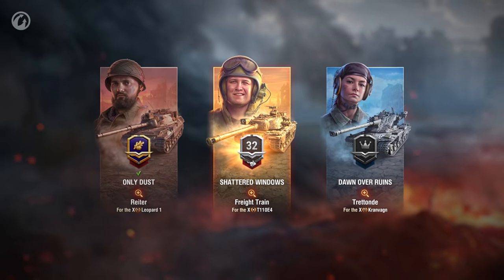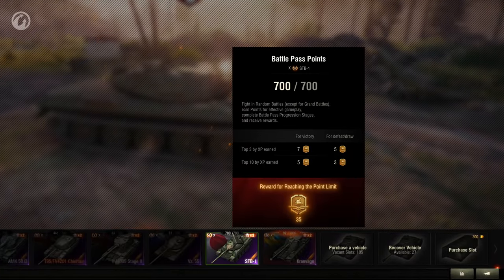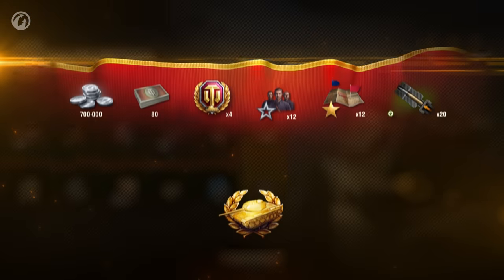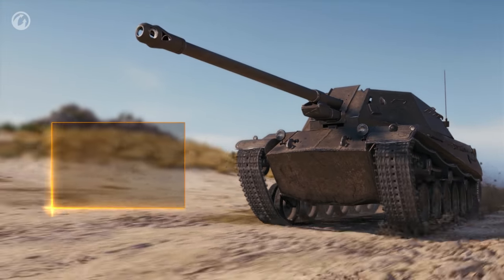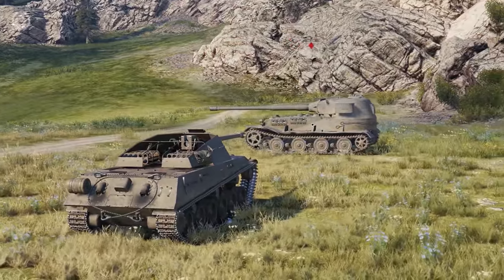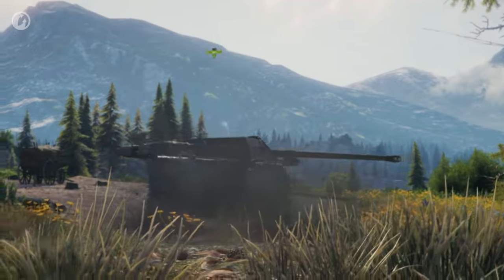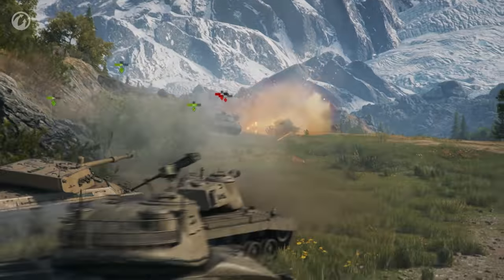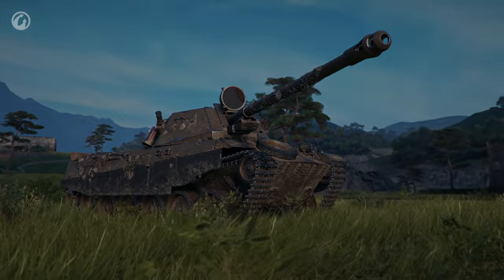Temporary Chapter: Get a Premium Vehicle for Free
A long-awaited update is coming to Battle Pass!

From May 12 through May 23, a new temporary Chapter will be available, in which you can receive the all-new Tier VIII Premium Czechoslovakian ShPTK-TVP 100 tank destroyer for free!

First, you will need to activate the Chapter manually.  It will then start to fill with Battle Pass Points. You earn Points by playing in Random Battles and in the Core Vehicles of the Season.

Watch this video to learn all the details about the temporary Chapter, as well as about the brand-new TD and how to play in it.